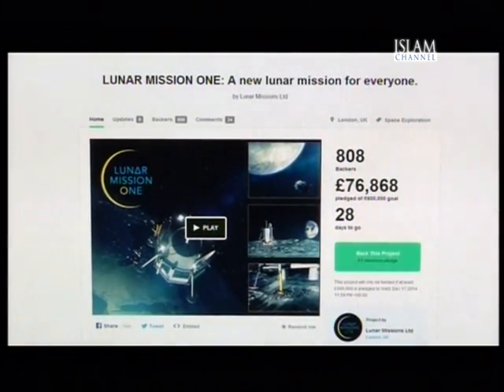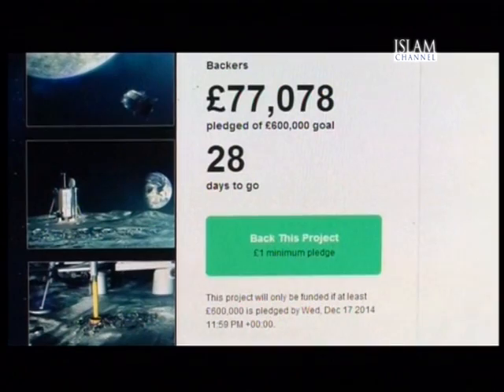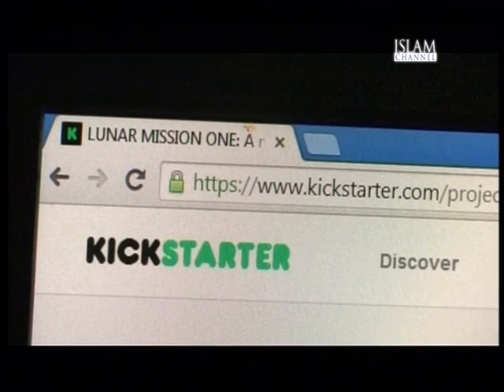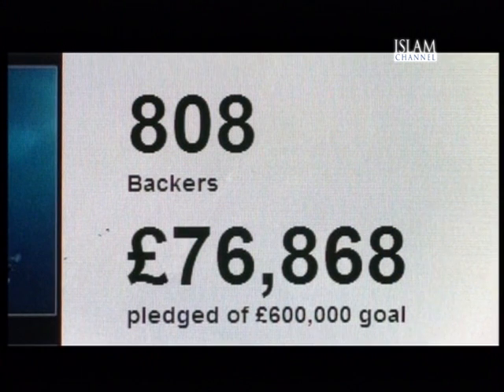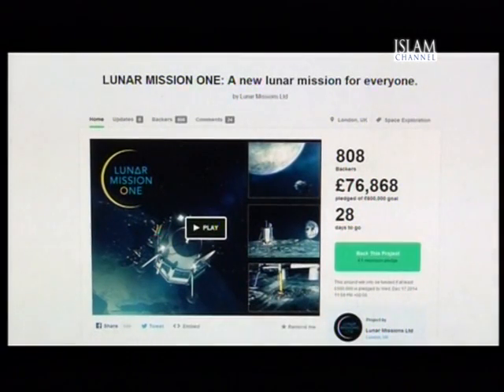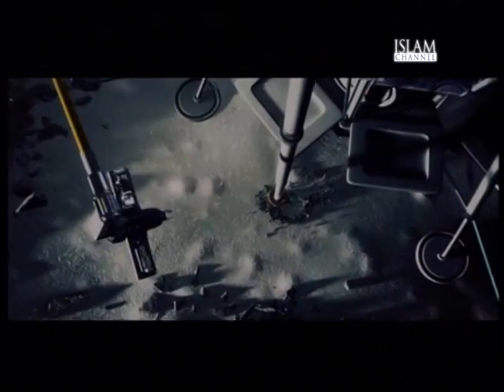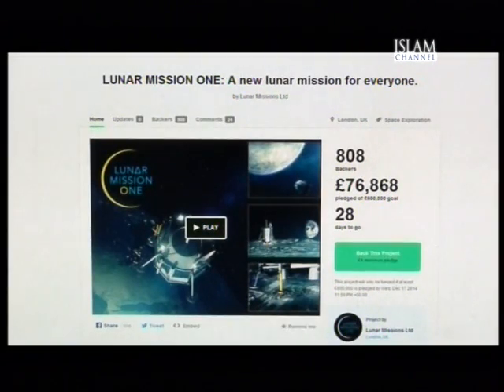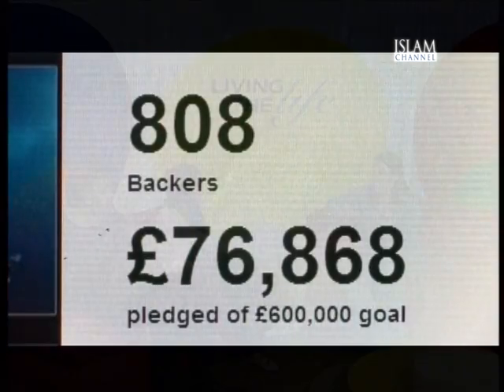Living the Life explores Lunar Mission One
Living the Life explores the British crowd-funded scheme to establish a base on the moon.